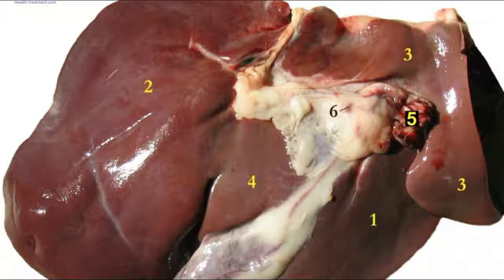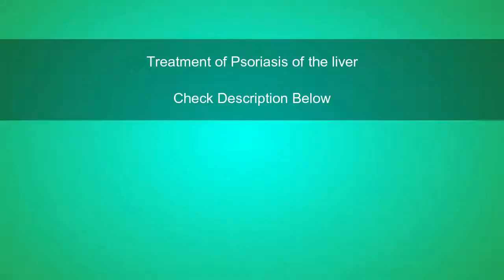Psoriasis Of The Liver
Here Psoriasis Of The Liver review - Psoriasis Of The Liver, is psoriasis contagious, psoriasis of the liver, what does psoriasis look like
difference between eczema and psoriasis, psoriasis icd 10, how do you get psoriasis, psoriasis on eyelid, icd 10 psoriasis, what is the difference between eczema and psoriasis, gold bond psoriasis, psoriasis on arms
psoriasis fingernails, psoriasis on head, over the counter psoriasis treatment, cyndi lauper psoriasis, apple cider vinegar for psoriasis.